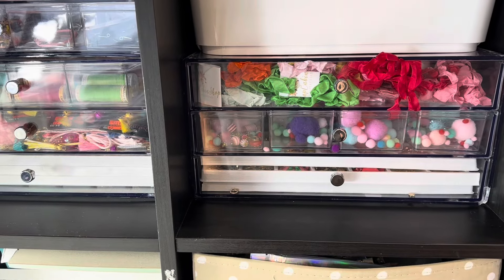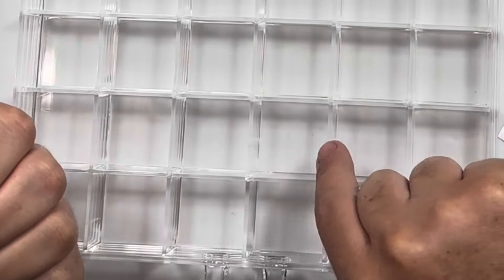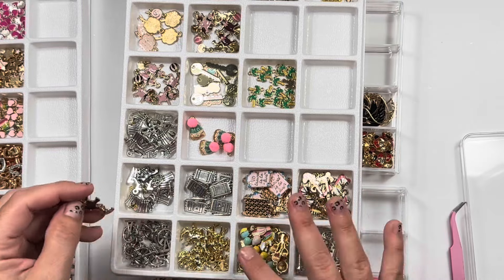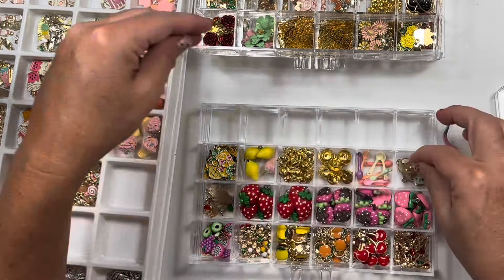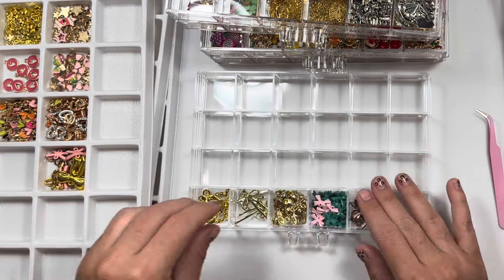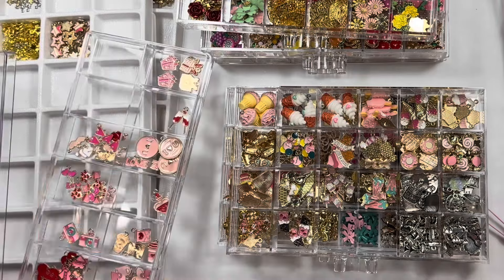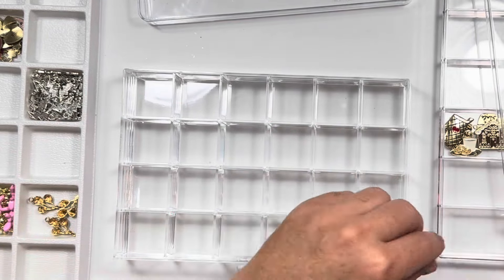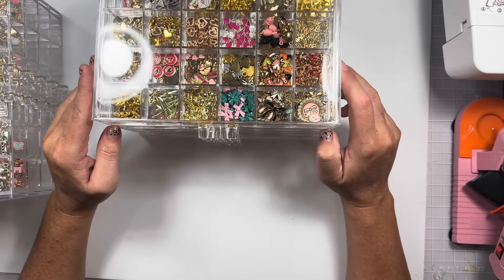NEW charm organization!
•5x8 vinyl sleeves for storing dies:

•6x9 vinyl sleeves for storing dies:

•Peel and stick Magnets:

•Stand to hold Your phone while recording:

•clear desk mat with grid 24x36” :

•Bearly arts wet glue:

xoxo
Toni